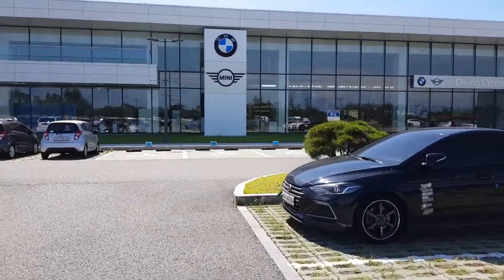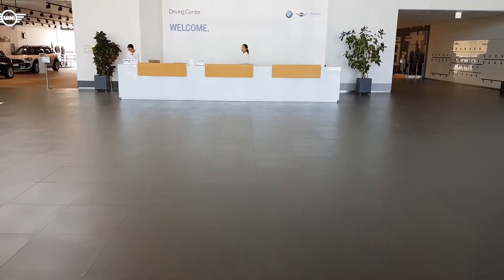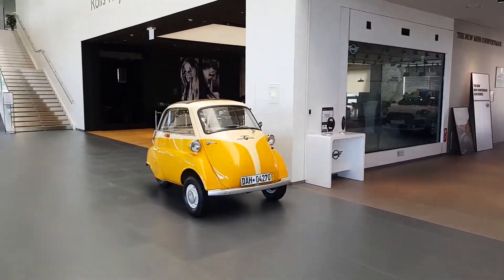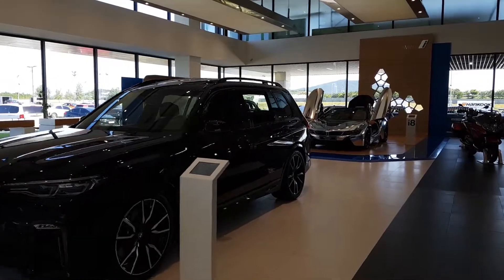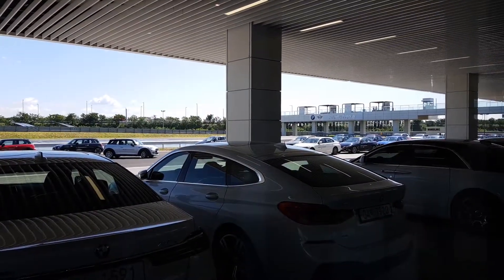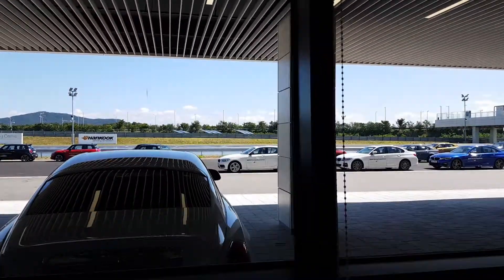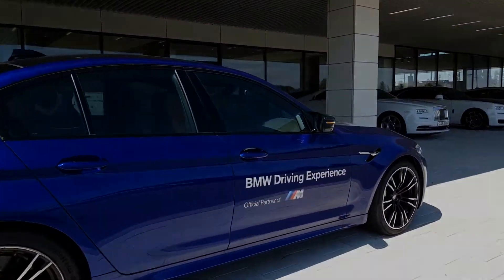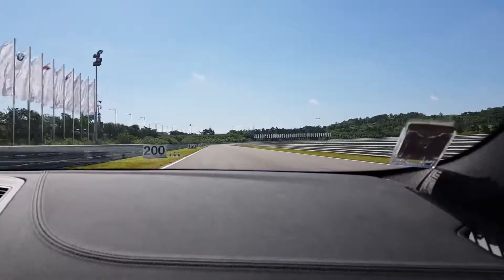2019 BMW F90 M5 Drifting at BMW Driving Center/School Korea M-Taxi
In this video, I give an overview of the BMW Driving Center/School in Seoul, South Korea and then take a ride in the new F90 BMW M5 with a professional driving instructor on the track.